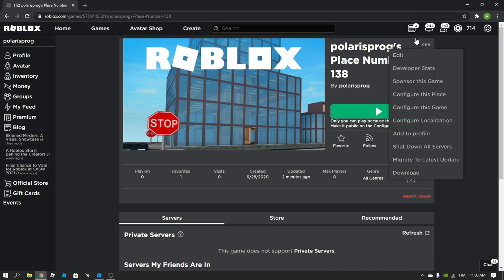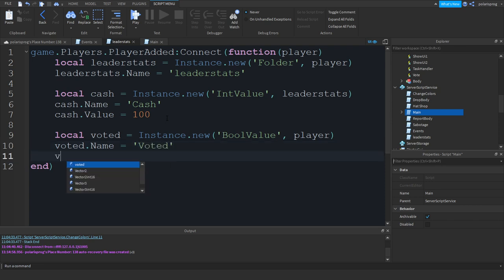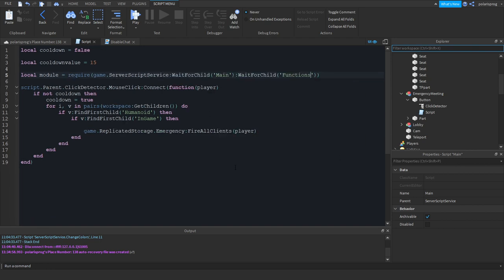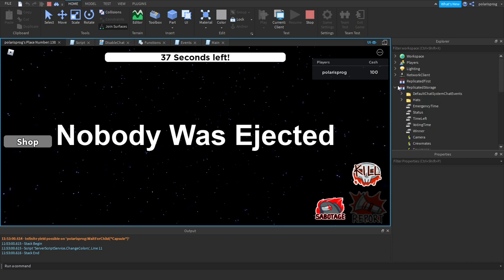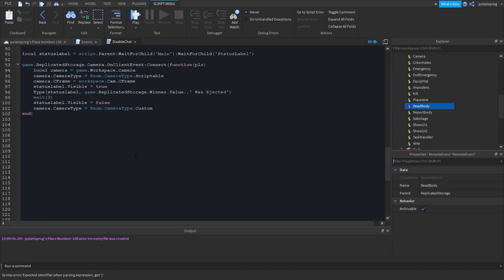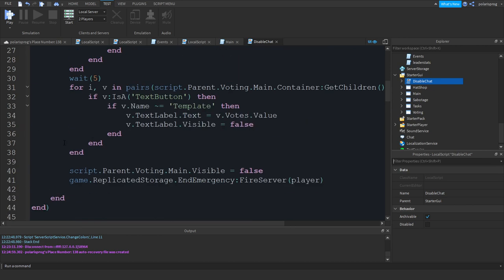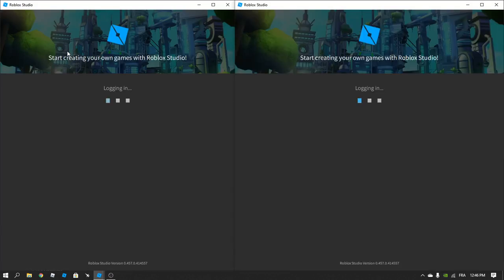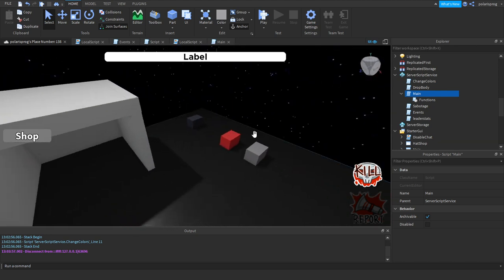How to make a game like among us in Roblox Studio part 19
Tags just ignore them:
roblox studio, how to make a game like among us, roblox, among us, tutorial, polarisprog, scripting, programming, developing, games,